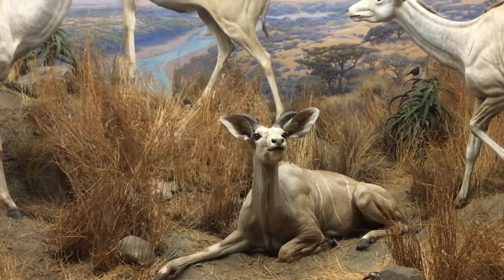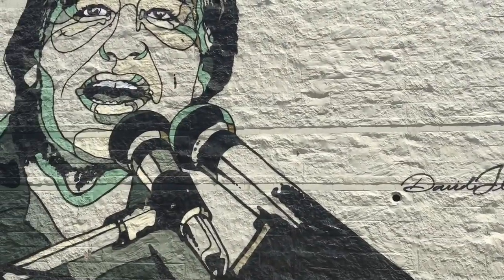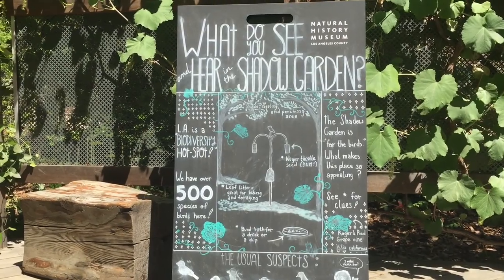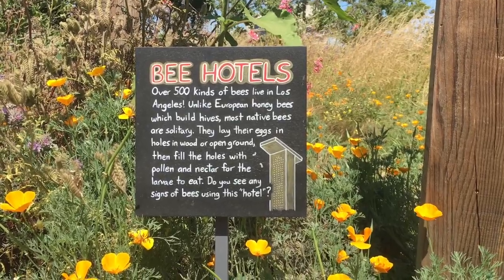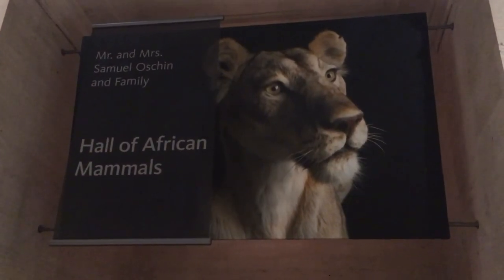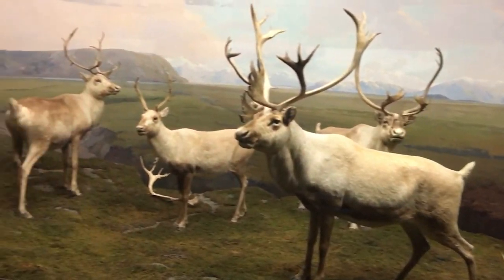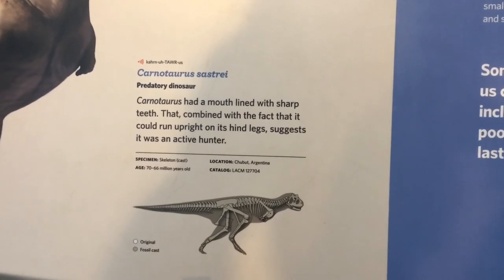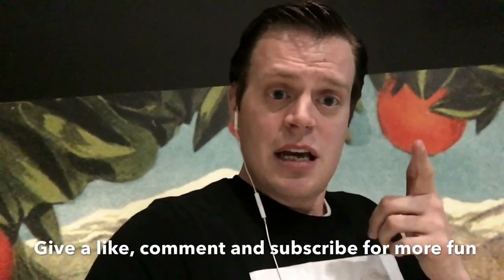Natural History Museum Of Los Angeles. Birds, bees, and DEATH!!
DID YOU know at the Natural History Museum of Los Angeles, there's A early morning bird?, hotels for busy bees, insect DEATH TRAPS! A connection between a fish and SOVIET UNION founder Vladimir Lenin? And even Los Angeles from long past

☝🏻 here's the website you can go learn about where I explored today

BONJOURNO!! Welcome to todays SoCal vlog. For today's exploration we visit a museum of history. Some could even say it's natural. But first my we'll have to brace Los Angeles traffic and parking in downtown LA, but even such things can have their benefits. We'll get Confused by a gift shop and end up in a garden where we learn about the birds and  even bees get there own hotel in LA. We find a DEATH TRAP for incests and assume some mad scientists is trying to create killer incests. Once Inside we'll learn about the connection between a fish and the former leader of the Soviet Union. After that we'll get horrified by how gruesome the animal displays are. Ponder if a horrible fate befell a reindeer and if others were involved. Witness a sea lion who had way to much to eat. We ponder if children really want to spend the night in a museum. Feel remorse for a scientist who has to study Dino droppings and finally gaze upon what the city of angels looked like in days long past.
I hope you enjoy my trip through history and continue to join me on my explorations.
I aim to release a new one each week.
If you wanna be friends you can find me on these platforms